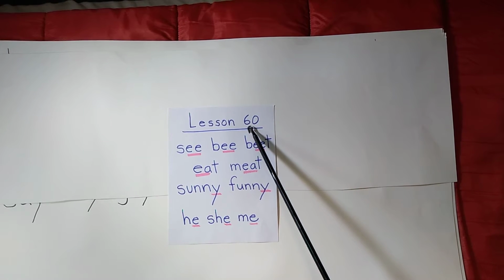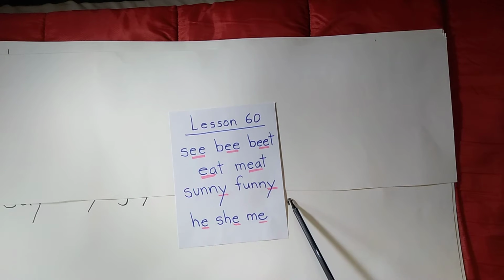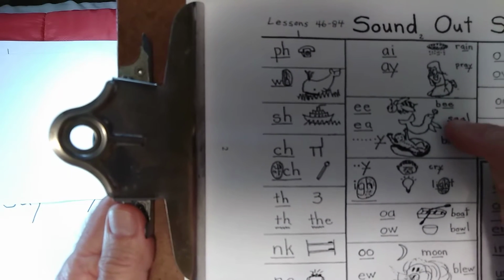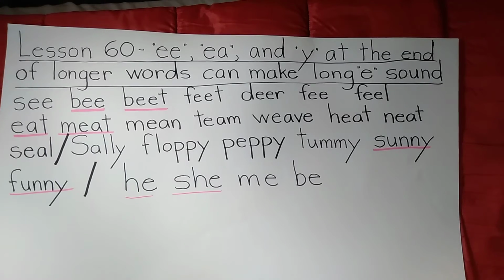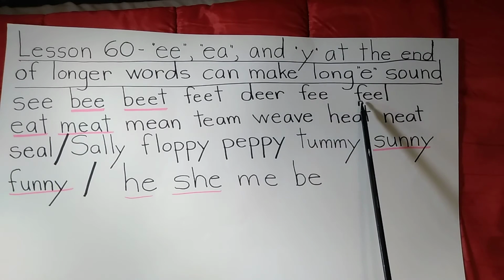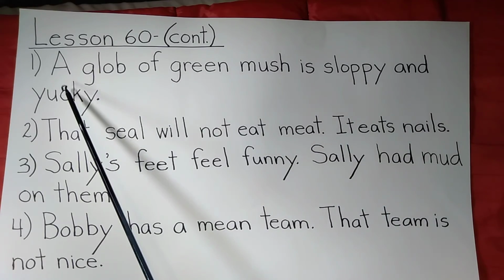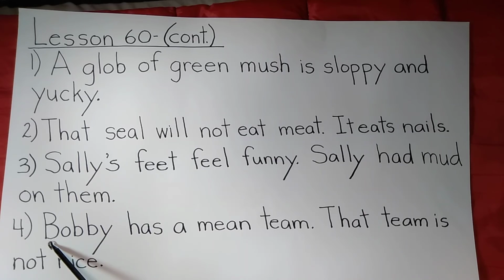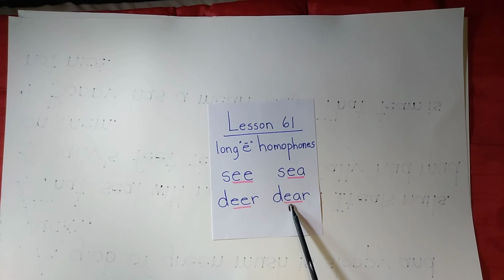J TEACHES READING FOR ALL LESSON 60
4 ways to make the long "e" sound.